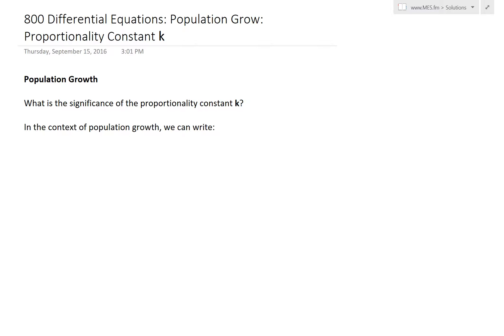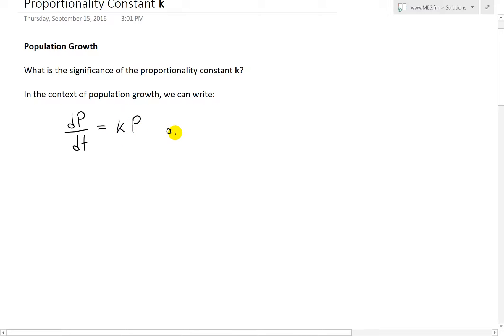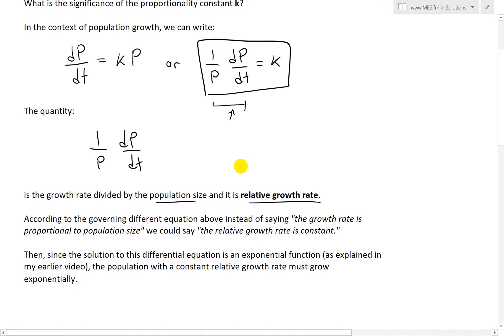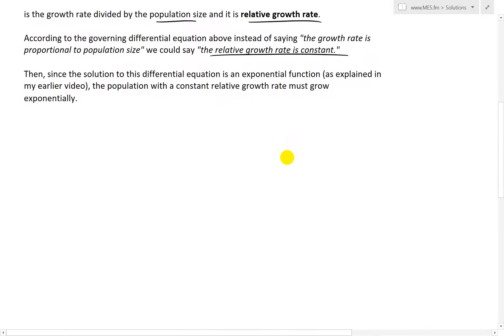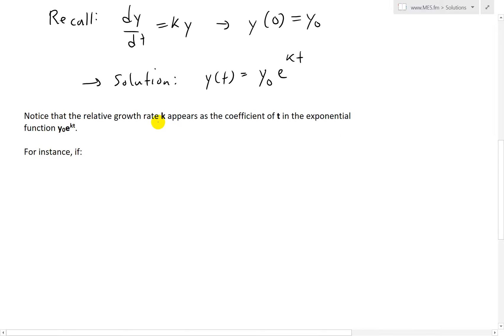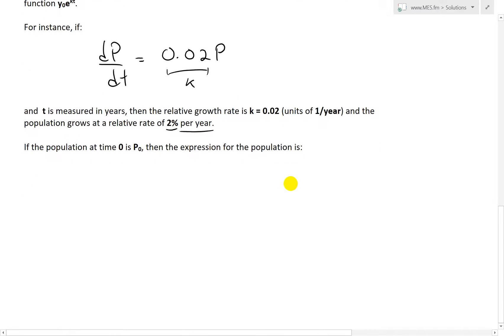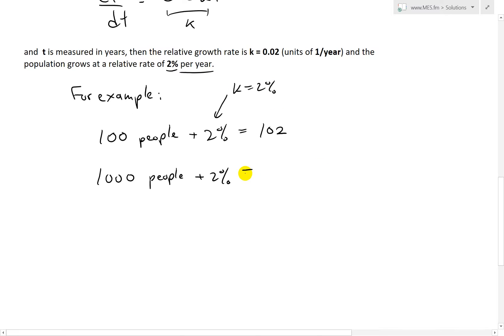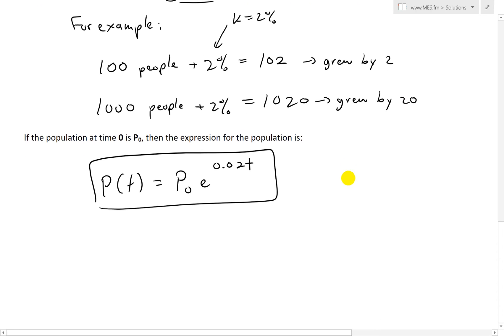Differential Equations: Population Growth: Proportionality Constant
In this video I go over further into differential equations, and this time look at the proportionality constant used in population growth. The proportionality constant represents the relative growth rate and states that, for the example of population, it is constant. This basically means that the rate at which a population grows is relatively the same as another population, but scaled up due to size. For example, two populations can be growing at the same relative rate, i.e. 2% per year, while the larger one in fact grows at an absolute rate faster than the smaller population because 2% of a larger population is also larger. This is a very interesting video on the proportionality constant and will serve as a basis for future example videos on population growth so make sure to watch it!